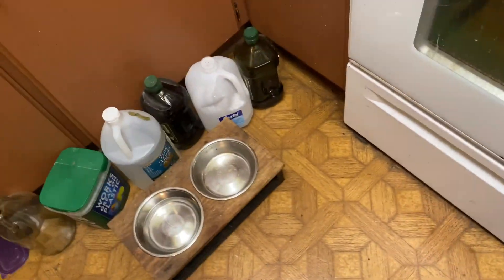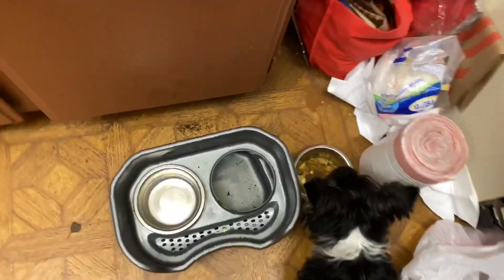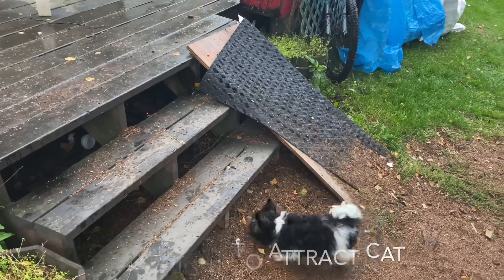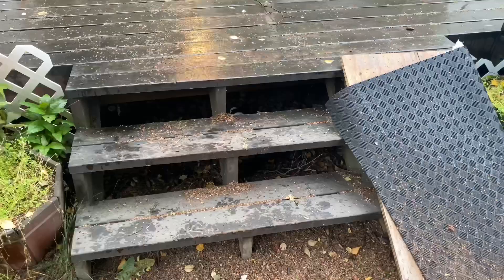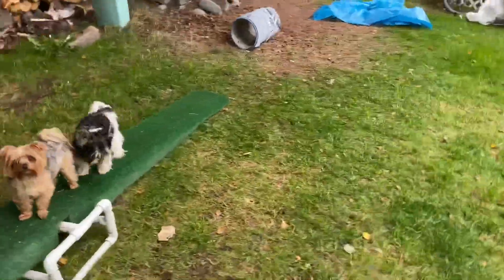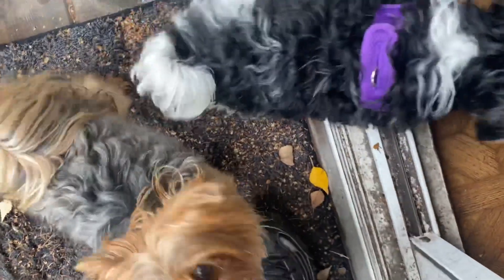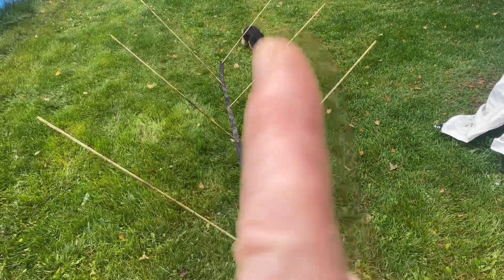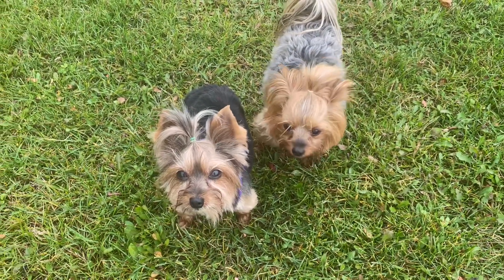Cooper Week 13 in Alaska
Growing up